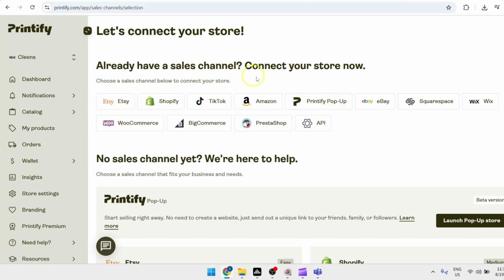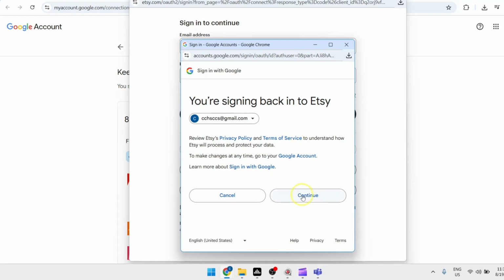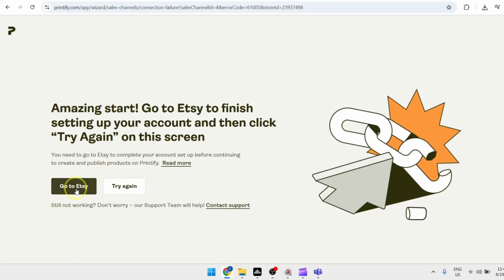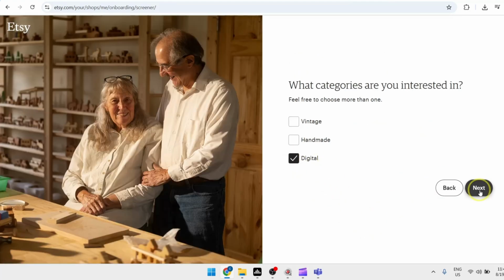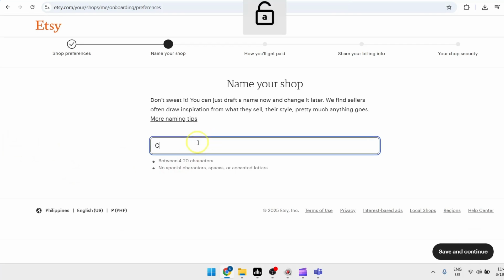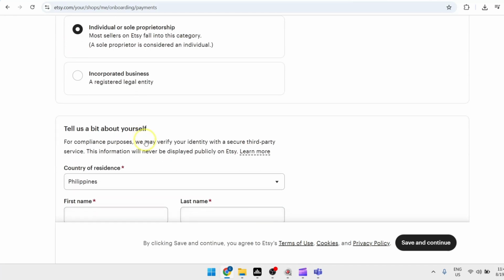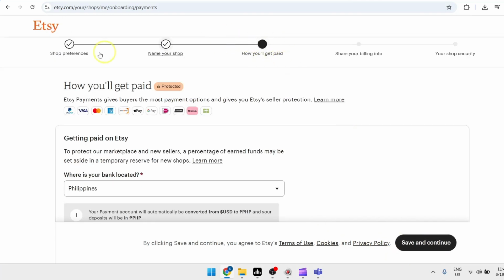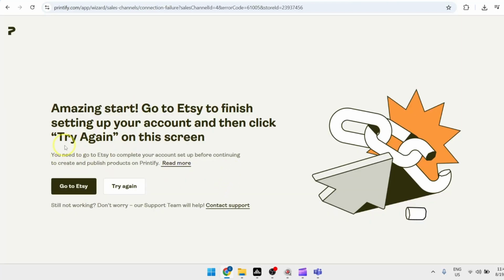How To Connect Printify To Etsy 2025 | Integrate Printify To Etsy (Correct Way)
Want to sell print-on-demand products on Etsy? In this step-by-step tutorial, I’ll show you how to connect Printify to Etsy.

You’ll learn how to link your Printify account with Etsy, sync products, and set up automatic fulfillment so Printify handles production and shipping. By the end of this video, you’ll know exactly how to connect Printify to Etsy and start selling custom products online.